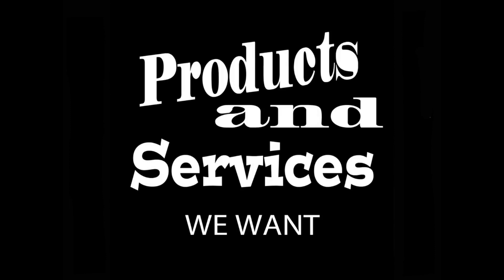Religious St Valentine's Decorations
Yet another holiday where the decorations don't reflect the Christian background that the holiday was based on.